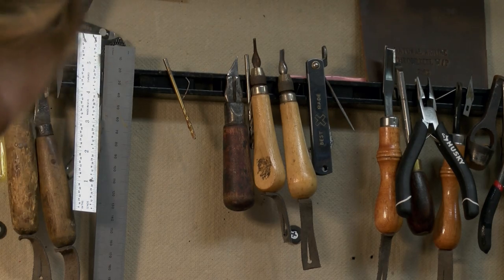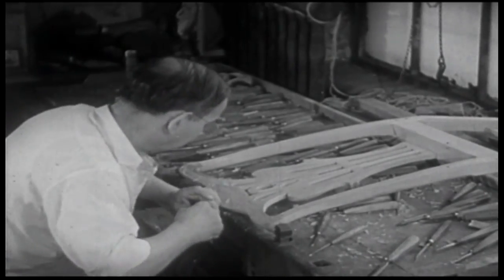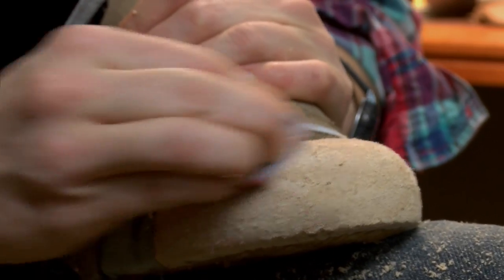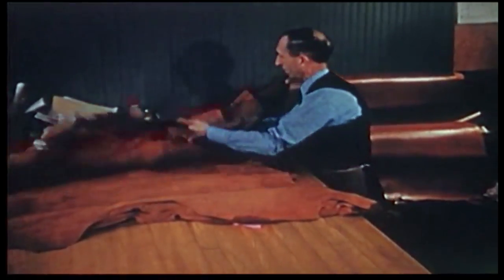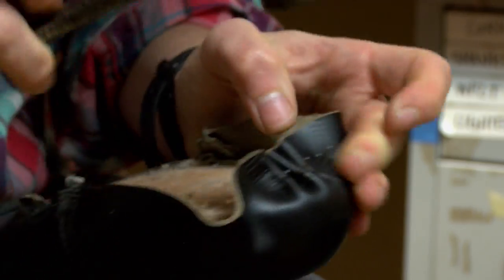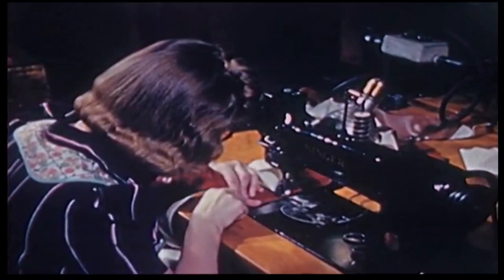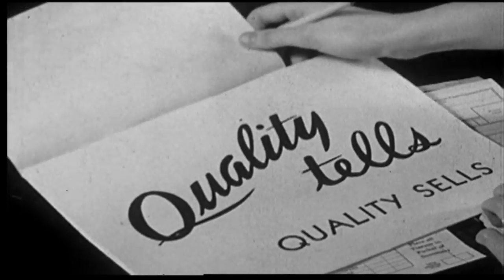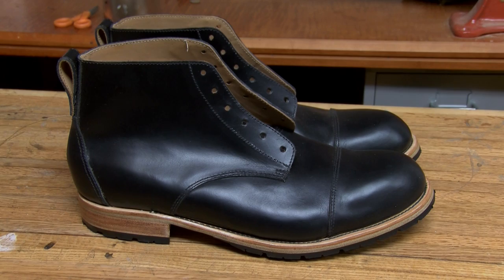The Boot Maker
Meet an Atlanta woman keeping the craft of handmade boots alive. This story was featured on "This is Atlanta," a magazine program from PBA 30, Atlanta's PBS Station.